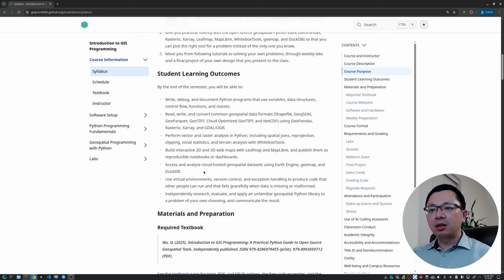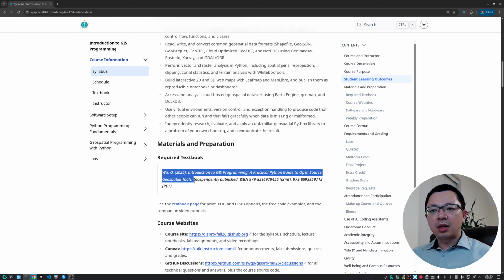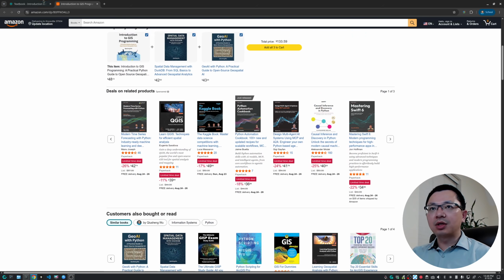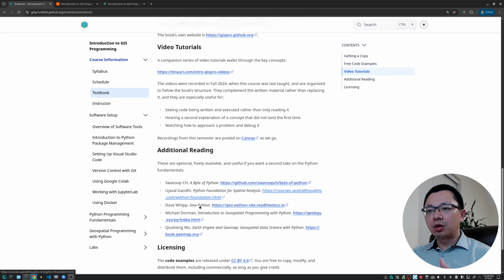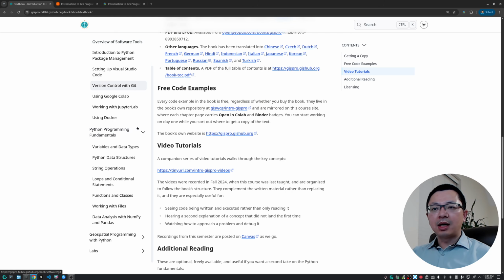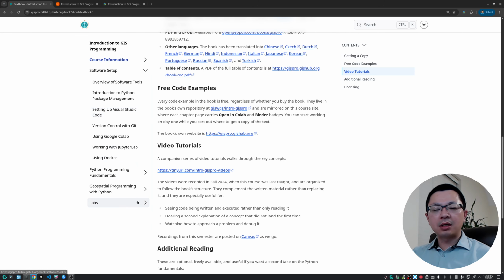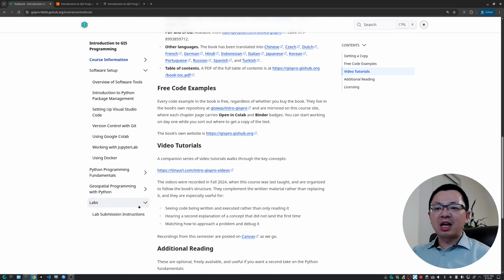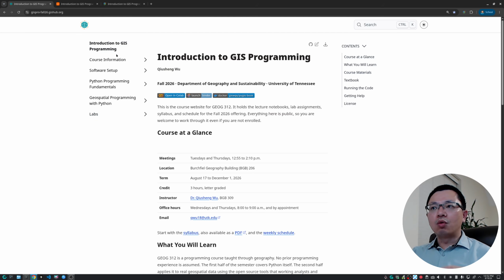Intro to GIS Programming | Week 1: Course Introduction